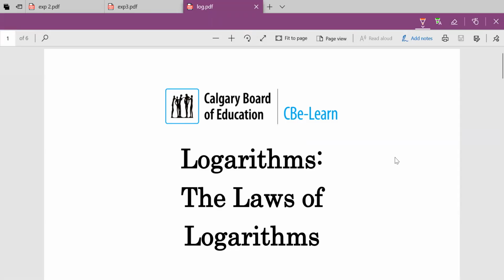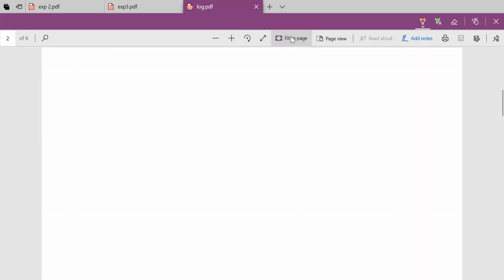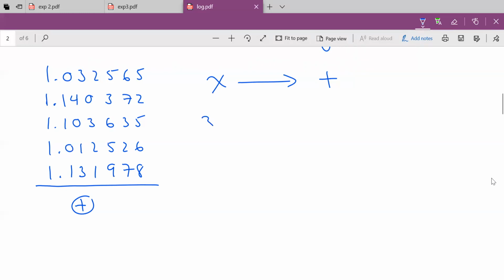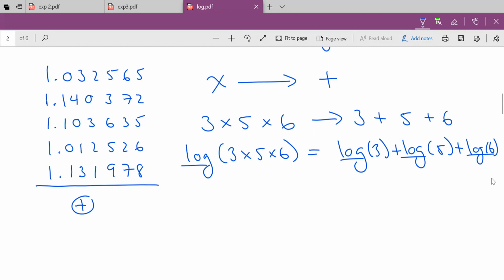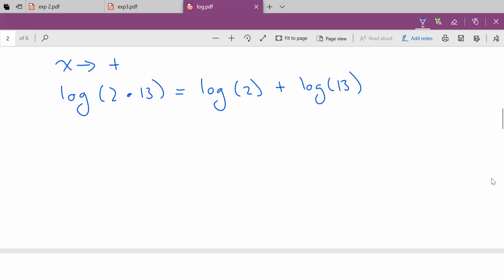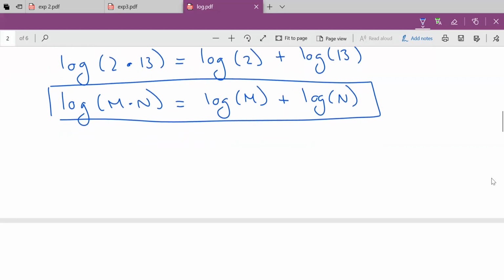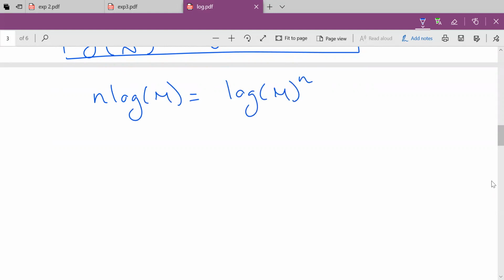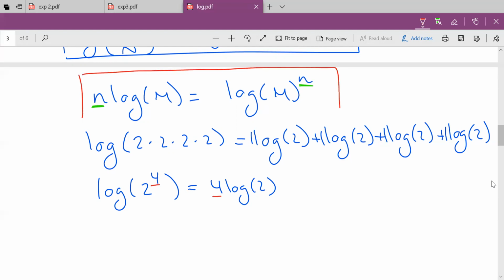The History of Logarithms | Math 30-1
In this Math 30-1 video, we learn about the history of logarithms. This history will set up the Laws of Logs!